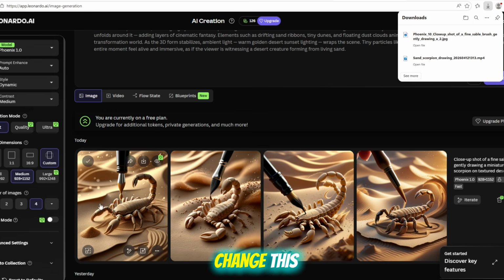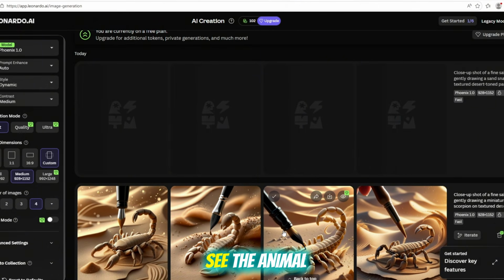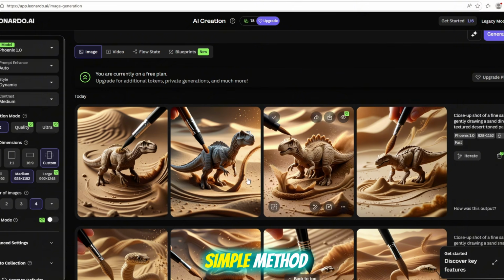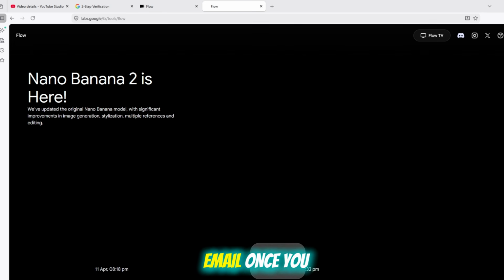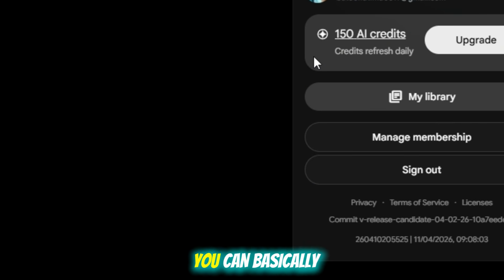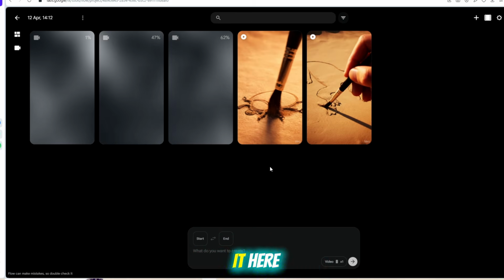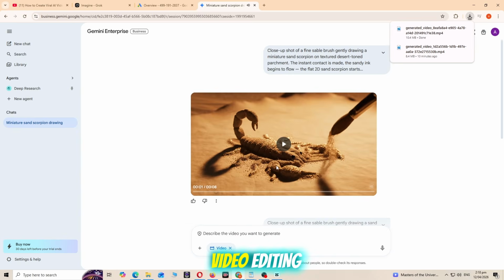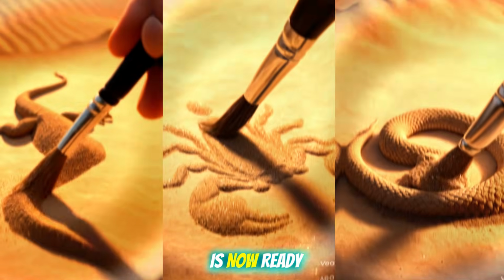Best Free AI Video Generator 2026 | Create Viral Videos Step-by-Step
Best Free AI Video Generator 2026 is a complete step-by-step tutorial for beginners who want to create viral AI videos easily without any experience.

In this video, you will learn how to use a free AI tool to generate high-quality videos, automate content creation, and create viral content for YouTube, TikTok, and Instagram.

👉 Learn how to:

- Create AI videos for free in 2026
- Use AI tools step-by-step
- Make viral videos easily
- Generate content without editing skills
- Grow your channel with AI automation

This tutorial is perfect for beginners, content creators, and anyone who wants to start faceless YouTube channels using AI tools.